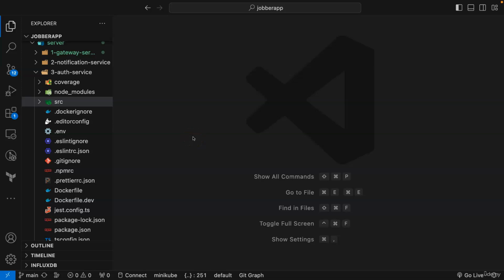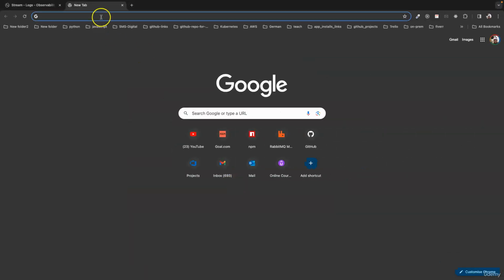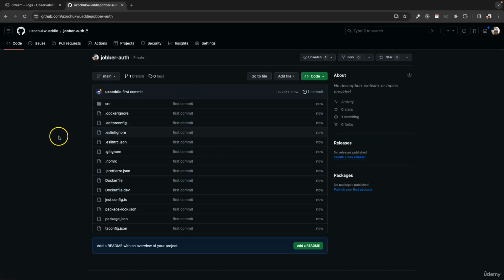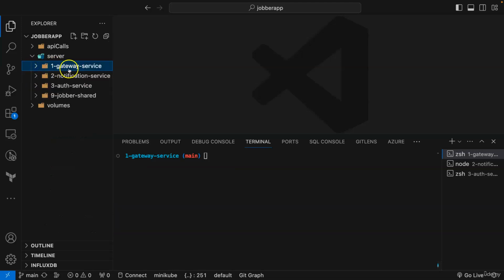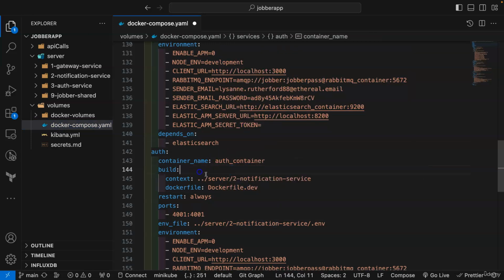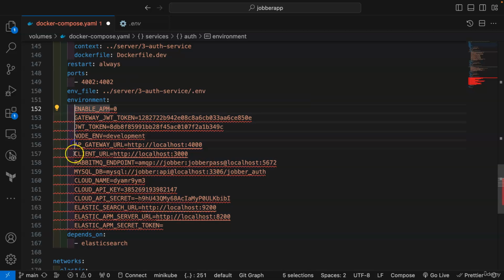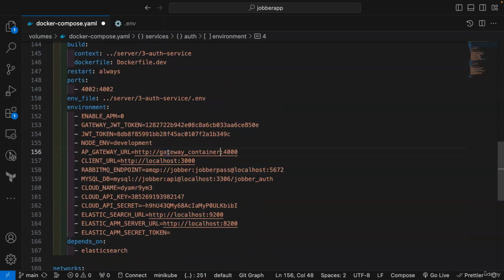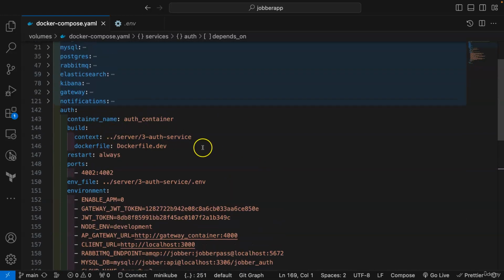129 Push to github